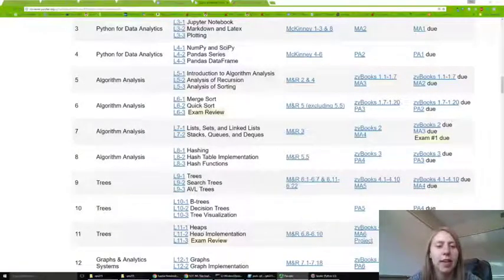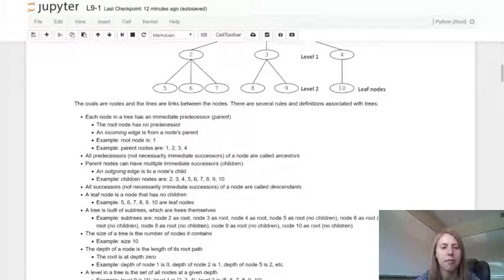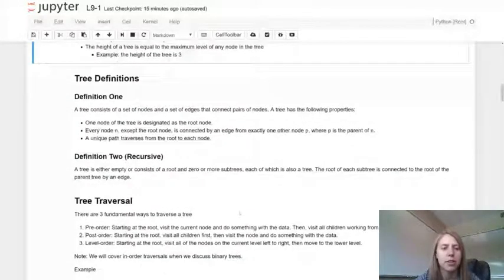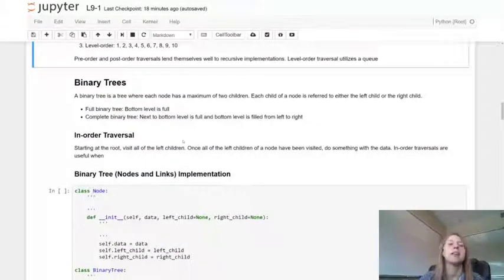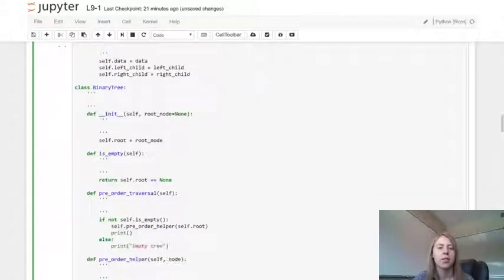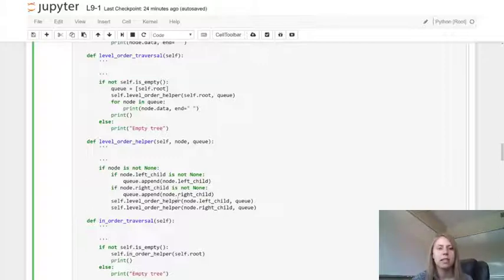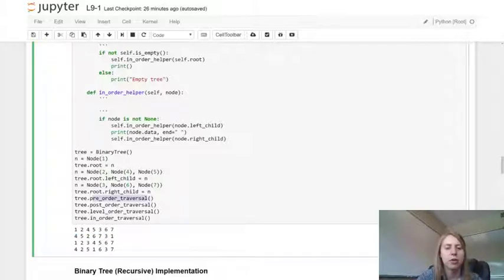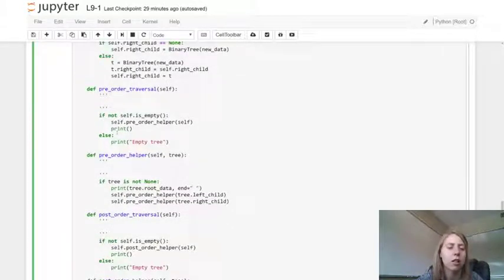Introduction to Trees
Trees: Introduction to Trees